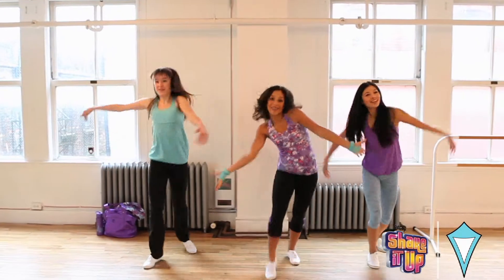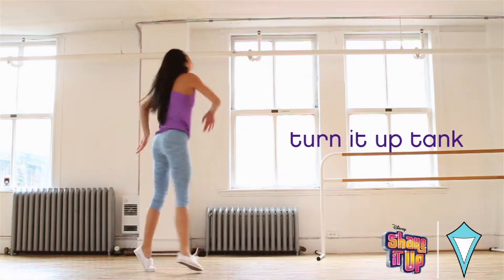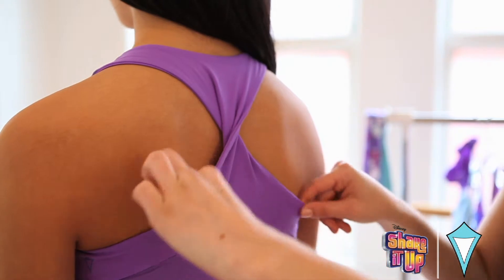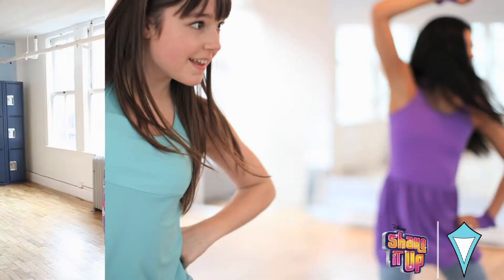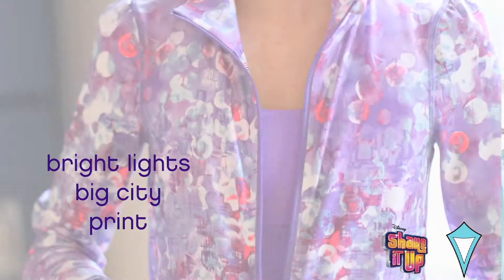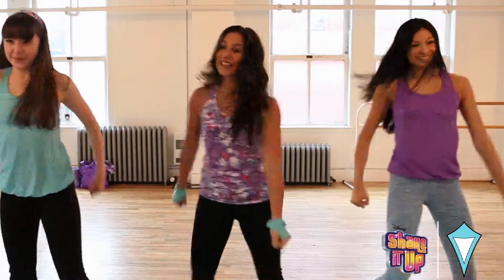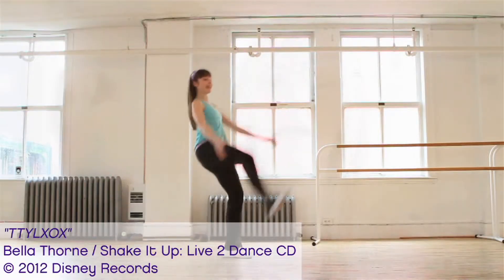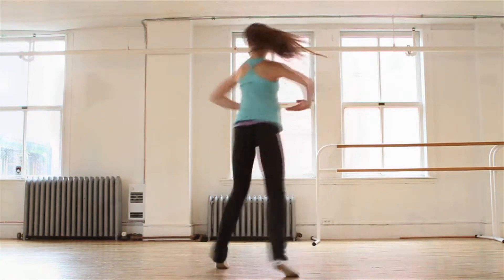Disney Shake It Up - Behind the scenes with ivivva stylist Alicia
Client: lululemon athletica, Disney Consumer Products
Content: ivivva/Disney co-branded campaign product video
Product: ivivva/Disney co-branded clothing line for girls